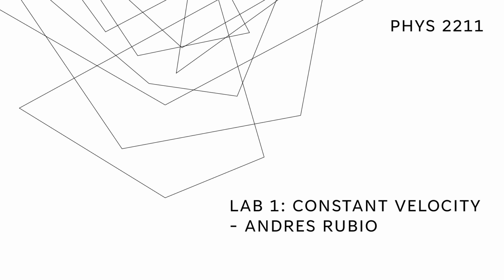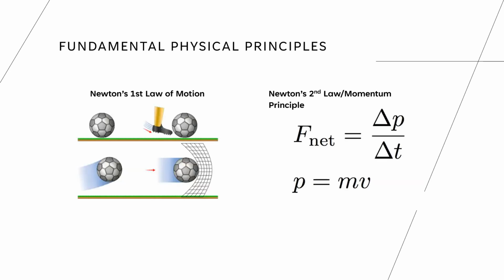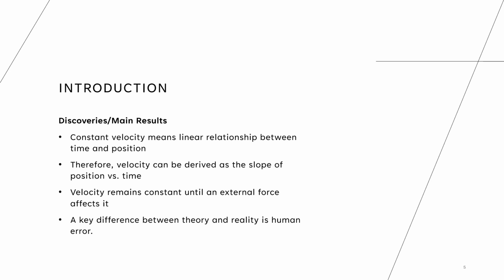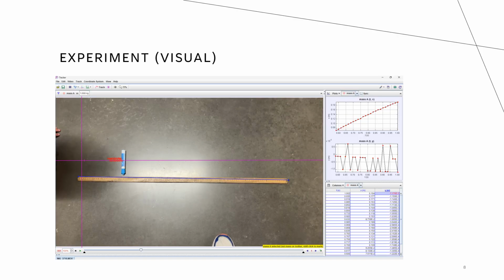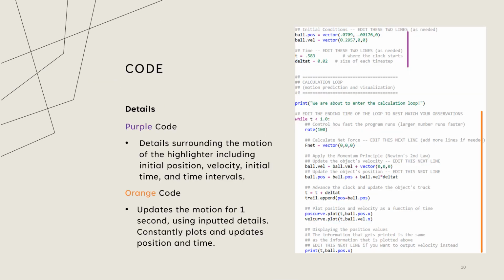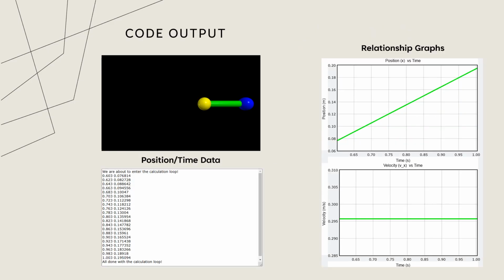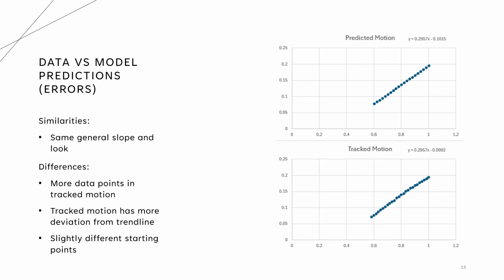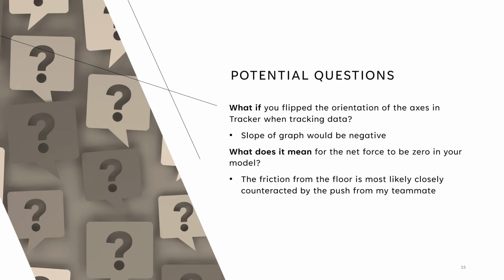PHYS 2211 - Lab 1: Constant Velocity - Andres Rubio